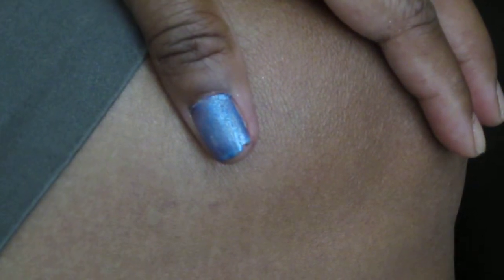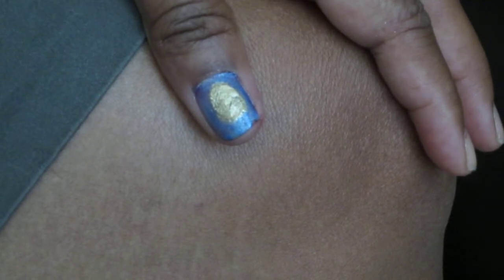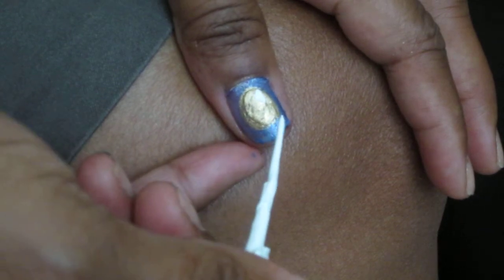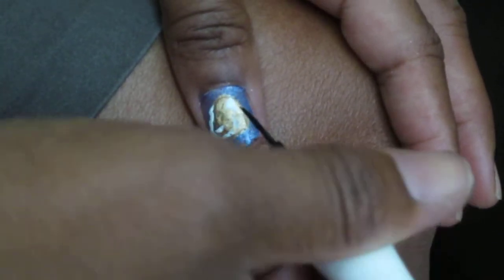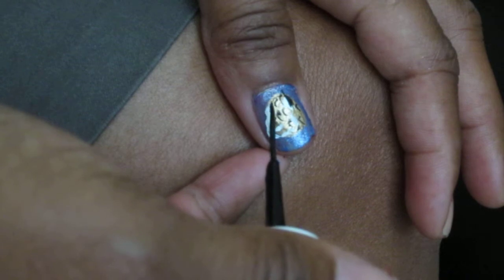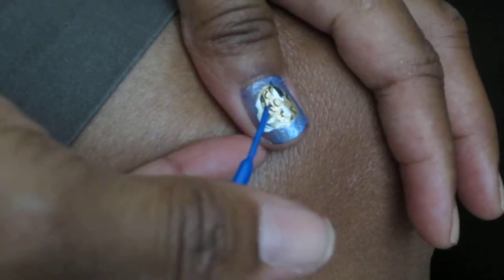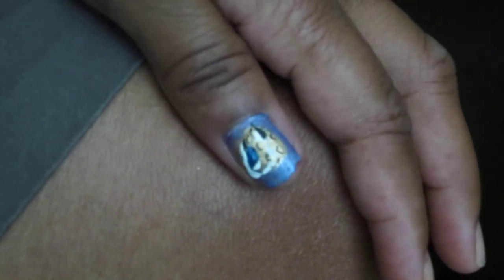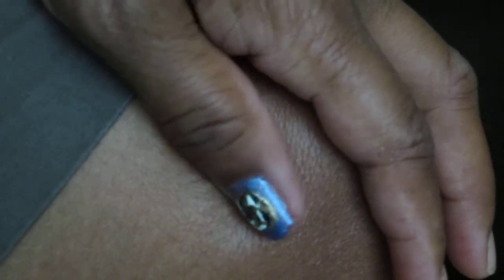How to paint Jacksonville Jaguars on your nails 2012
First Polish Nails With Blue Mosaic Effects
then add Gold Mosaic Effects then add white for ears, eyes, and teeth
then add black for the leopard spots
then add clear Top Coat Polish
to order polish